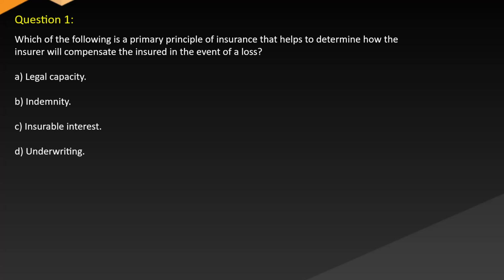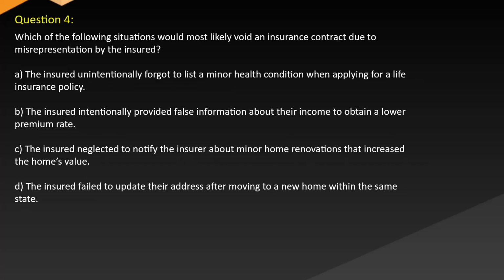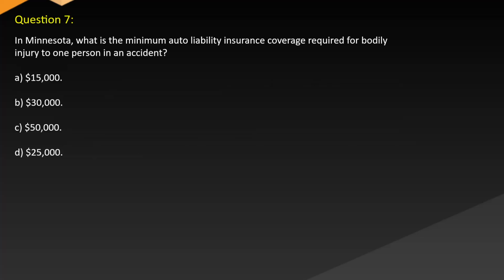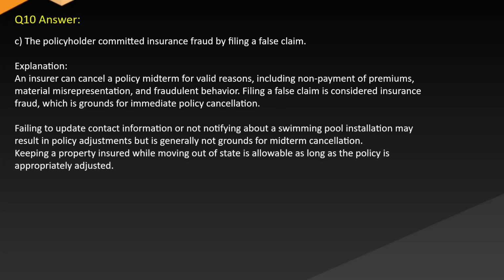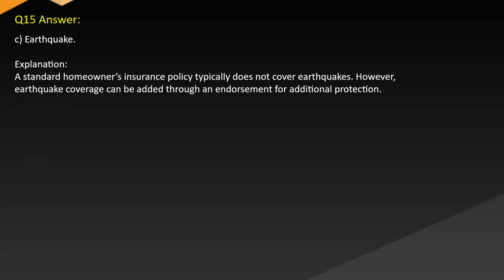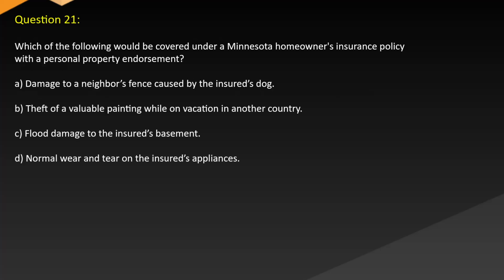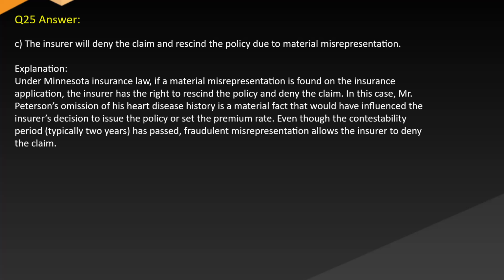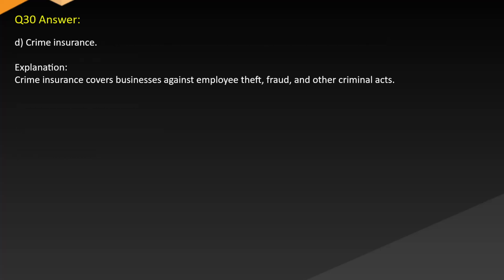Minnesota Insurance Producer License Exam Free Practice Questions